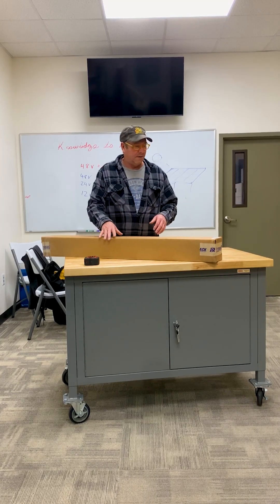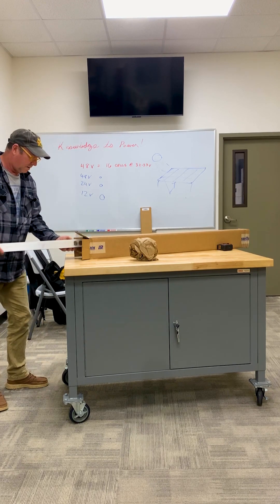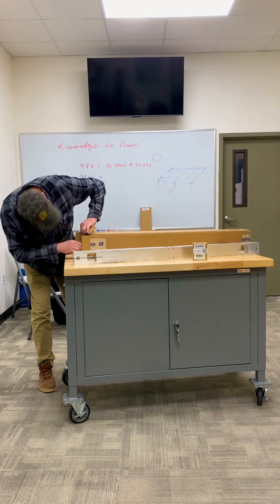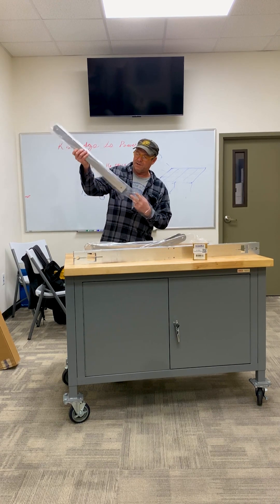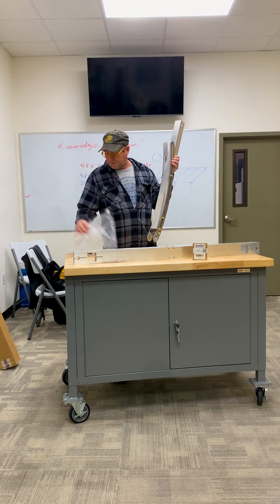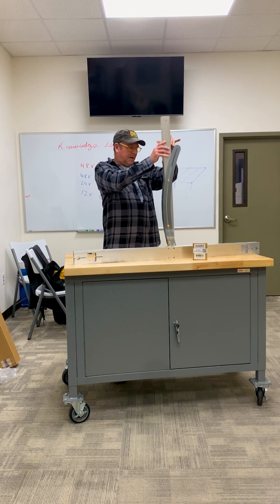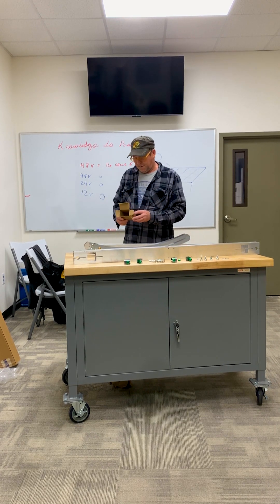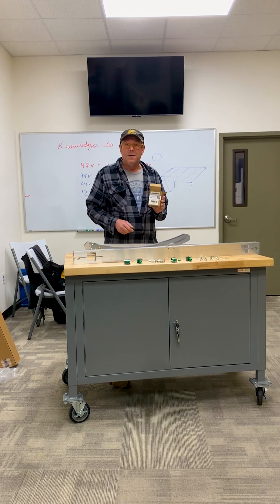Unboxing The IntegraRack IR-45ASA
Introducing the IR-45ASA Racking System!
The ultimate game-changer for mounting large solar panels, including 550W modules! 💡

✔️ 4 innovative mounting options for any terrain – from soft sand to rocky ground
✔️ Assembles in under 2 minutes per frame, no concrete or post pounding needed
✔️ Made with durable 6061 T6 aircraft-grade aluminum & stainless steel
✔️ Adjustable 15°-45° angles for year-round energy optimization
✔️ Adjustable height for better snow shedding

Get the most cost-effective and efficient ground mount racking system today! ⚡